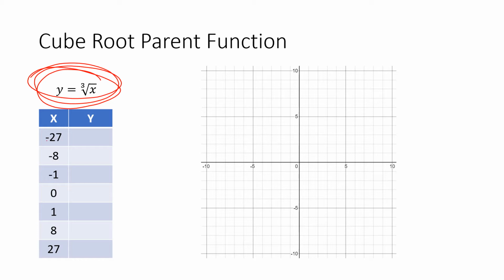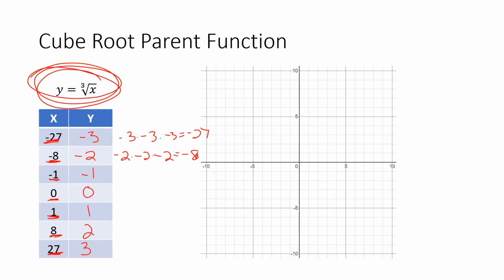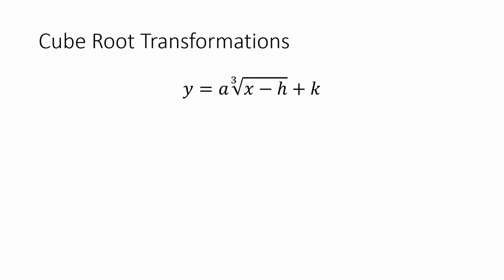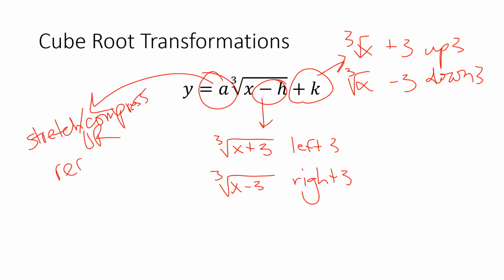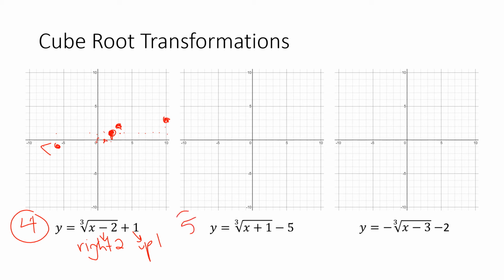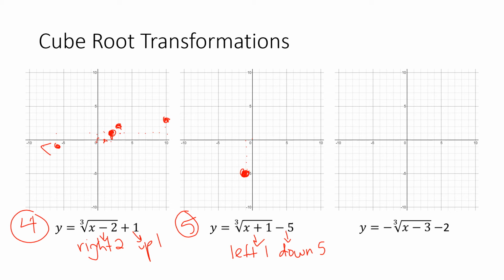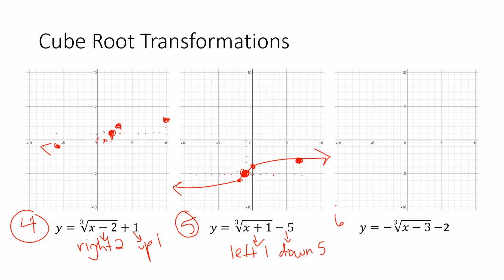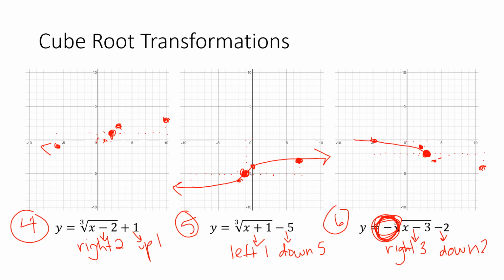Graphing Cube Root Functions